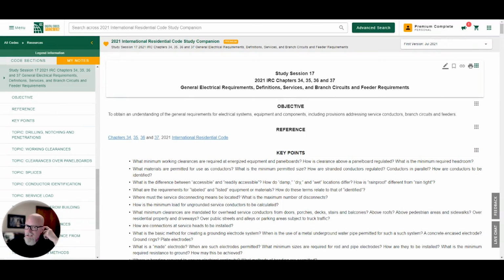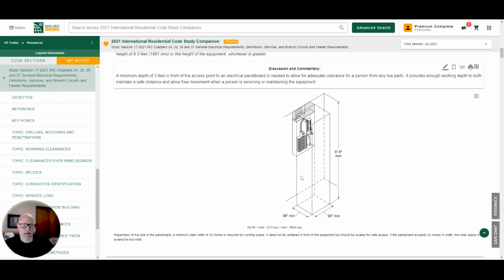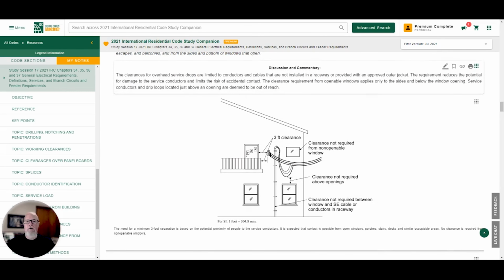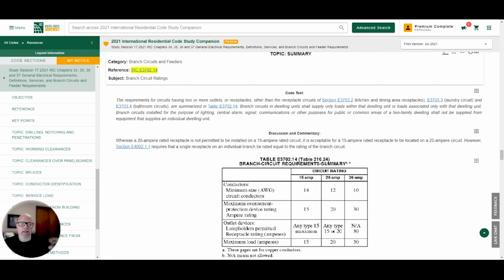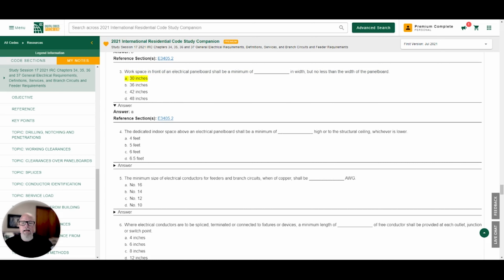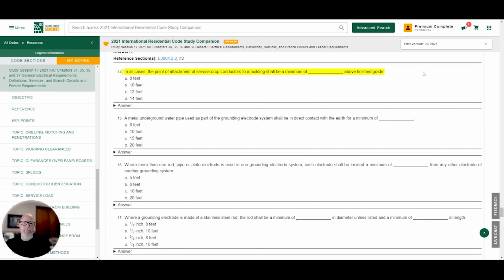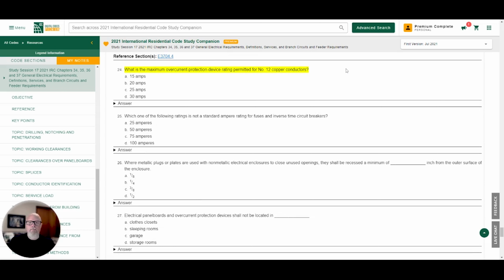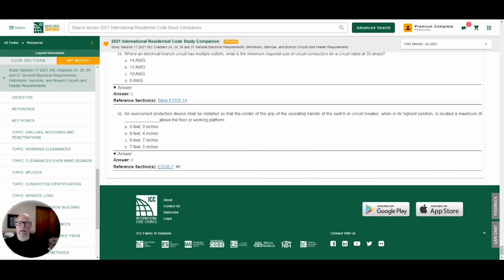Study session 17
2021 IRC Chapters 34, 35, 36 and 37
General Electrical Requirements, Definitions, Services and Branch Circuits and Feeder Requirements.